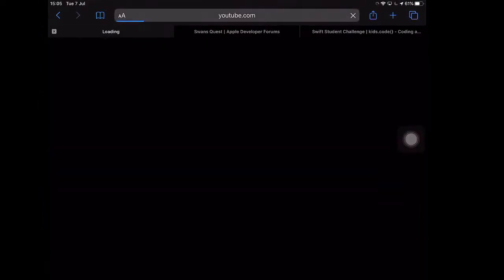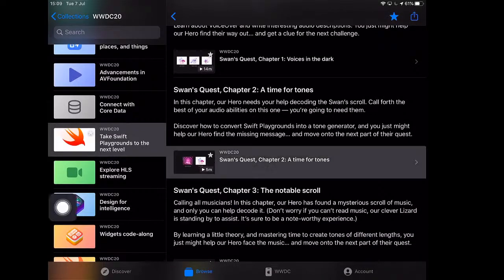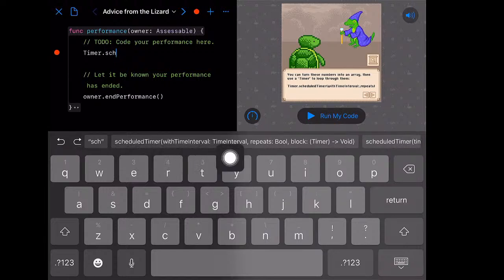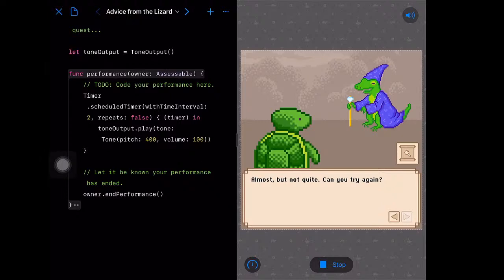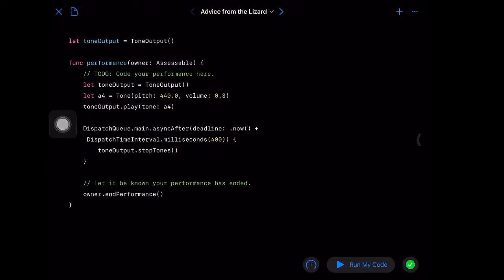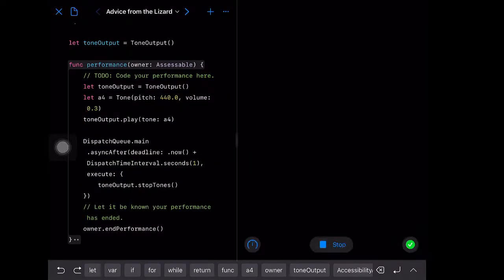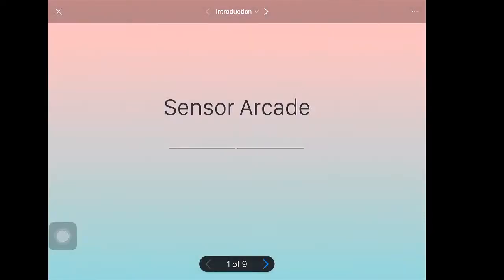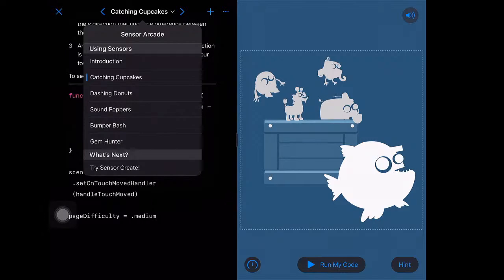The Code Hub Live Stream